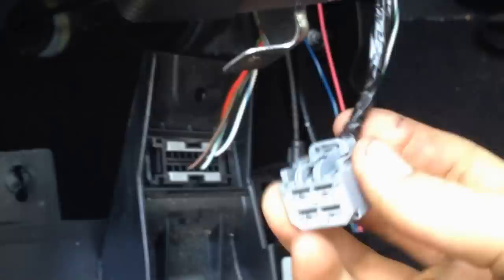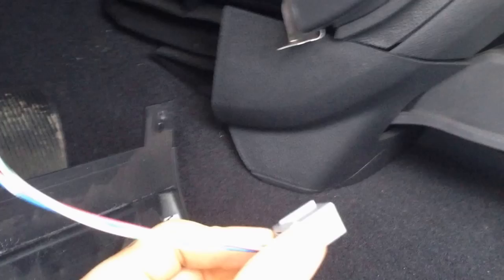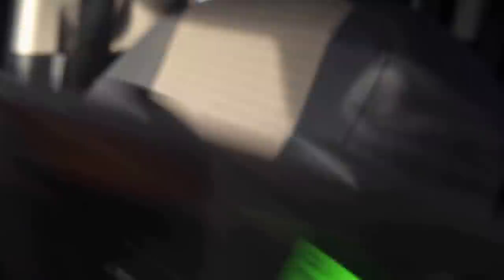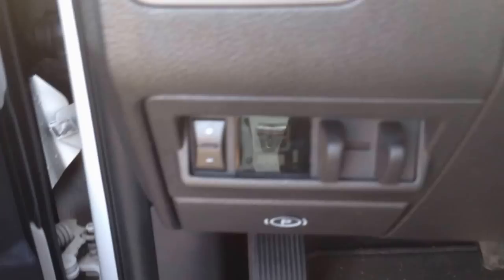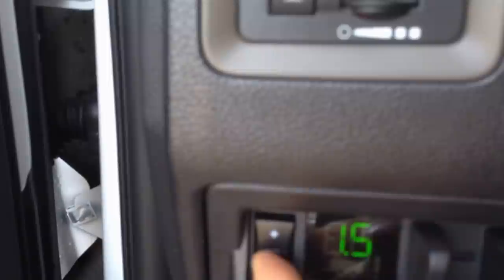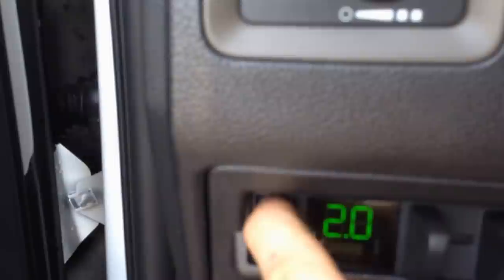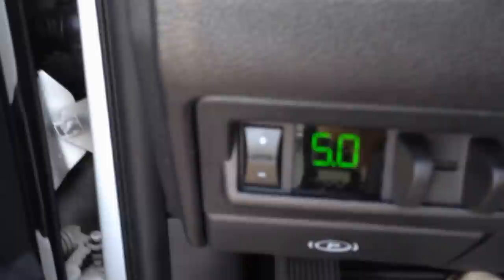Dodge Ram Integrated Trailer Brake Controller Install 2009-2012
Demonstration how to install an OEM brake controller on your 4th gen Ram.